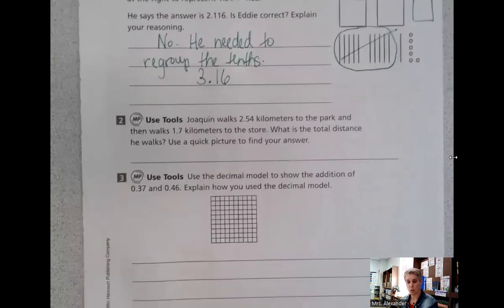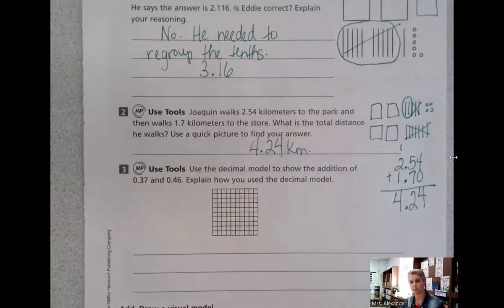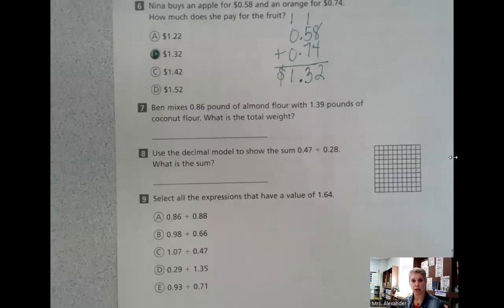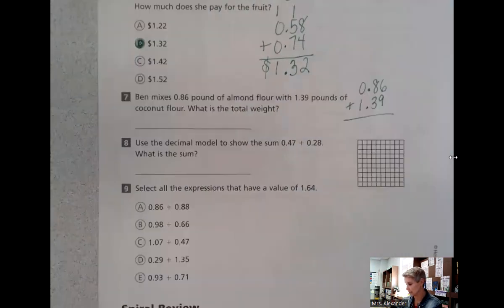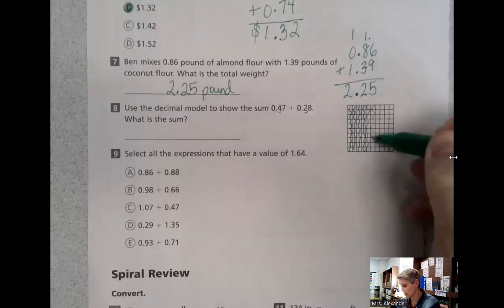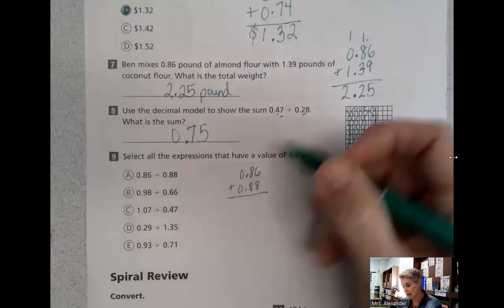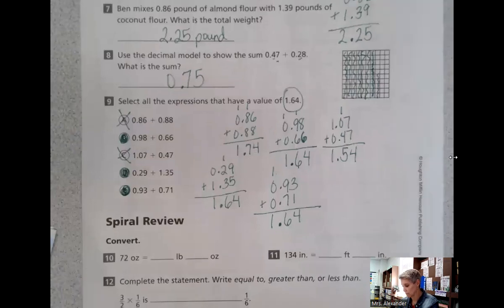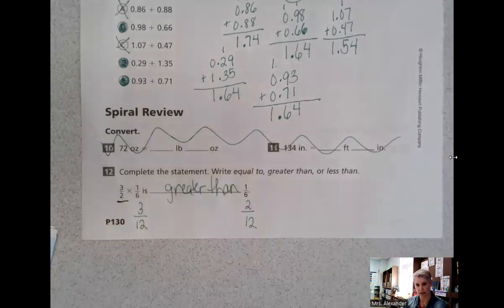Module 14, Lesson 1 (P129-130)